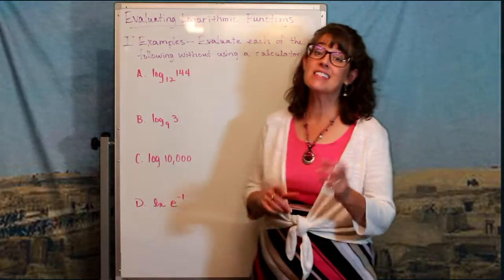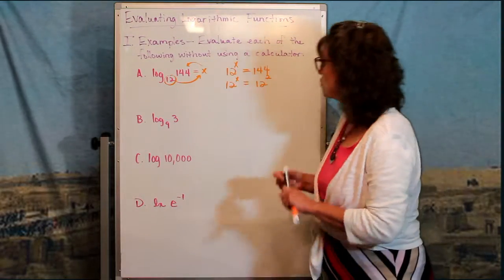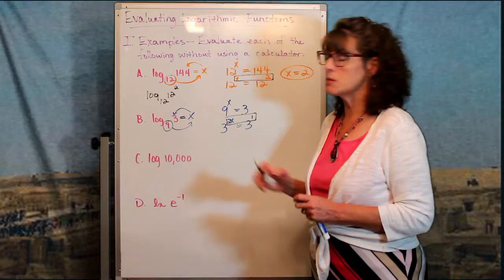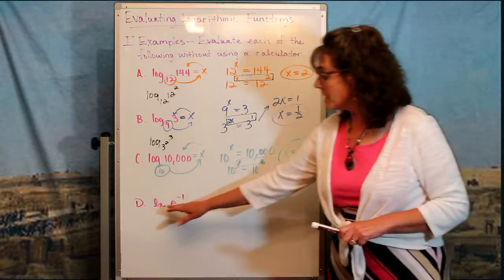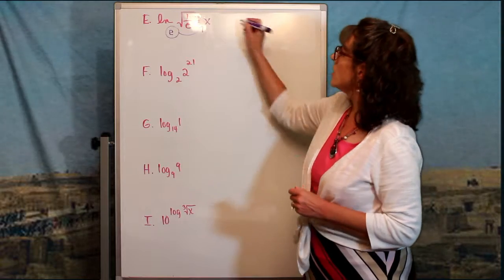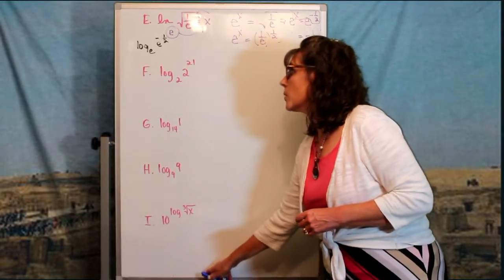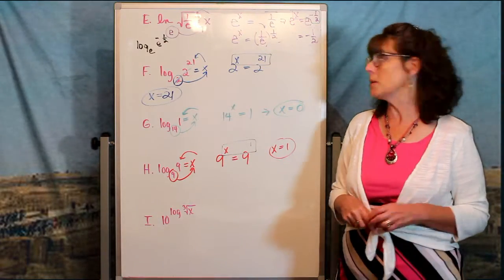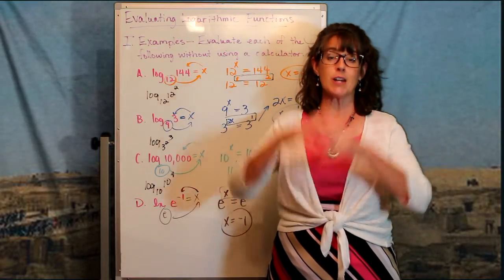Evaluating Logarithmic Functions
Professor Lori James discusses how to evaluate logarithmic functions without using a calculator.  Thank you, Emily James, for editing!  Thank you, JD James, for the musical intro!